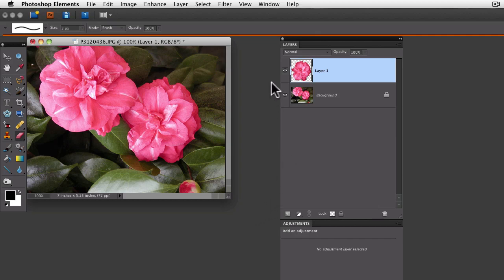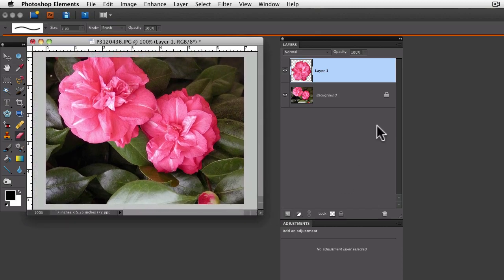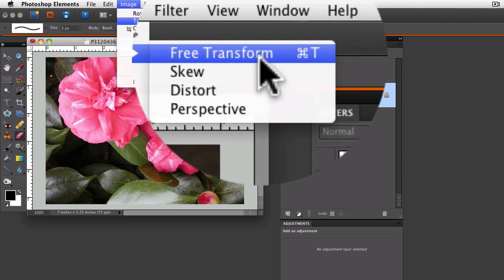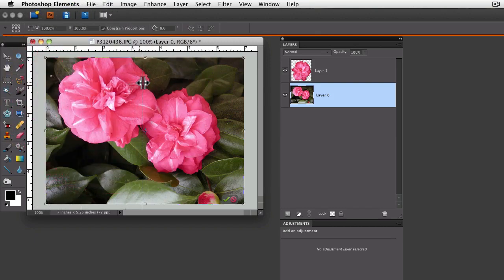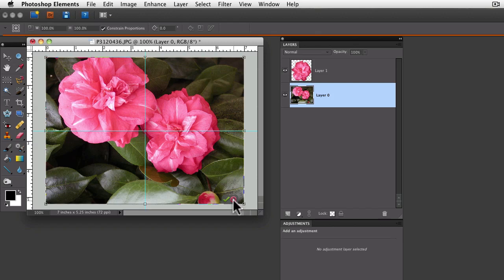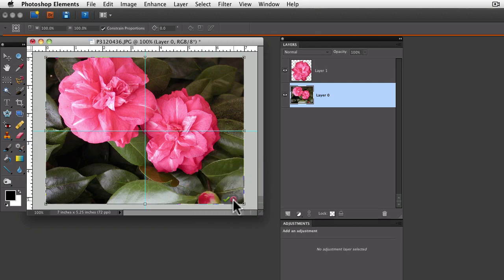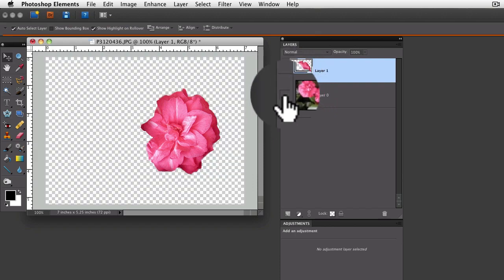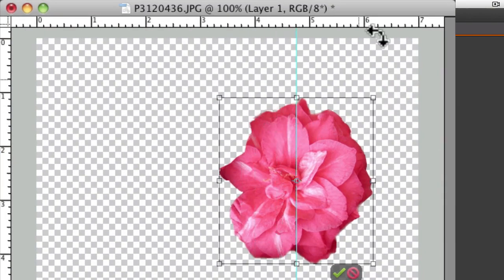Photoshop Elements Tutorials- Find Center of Photo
With Photoshop Elements you can quickly locate the center of your photo or the center of any object on a layer. for lots more info on Photoshop Elements.